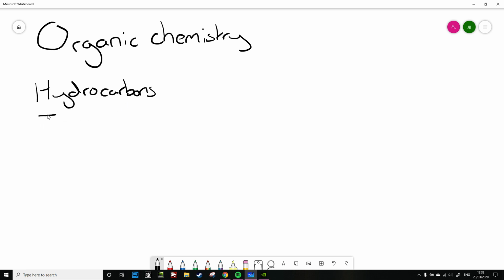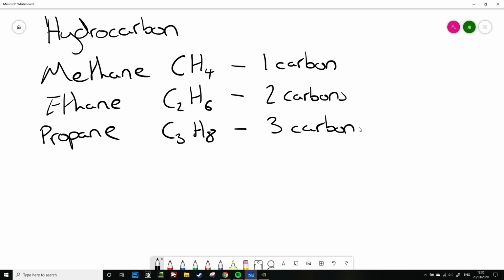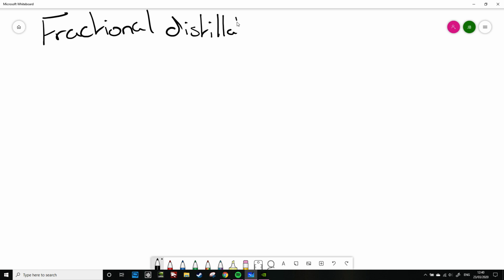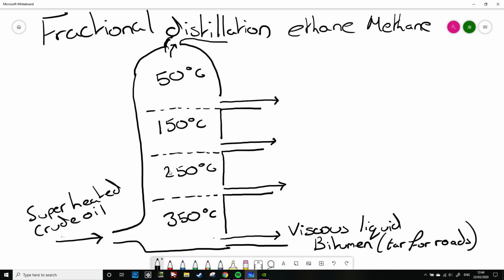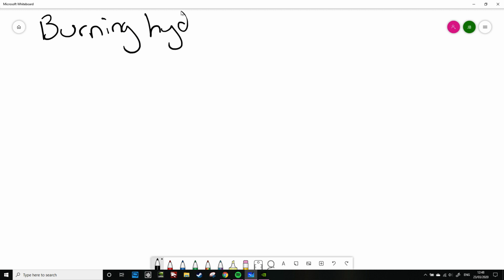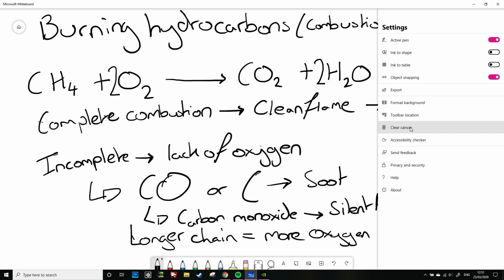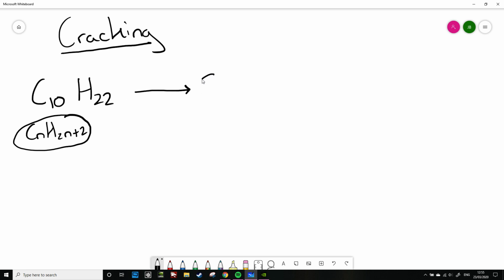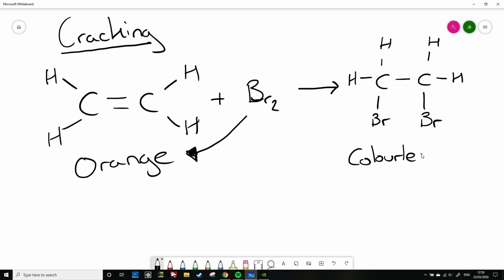AQA GCSE Chemistry - Combined/Triple Organic Chemistry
A video on organic chemistry.
Lesson 1 - Hydrocarbons
Lesson 2 - Fractional Distillation
Lesson 3 - Combustion of hydrocarbons
Lesson 4 - Cracking